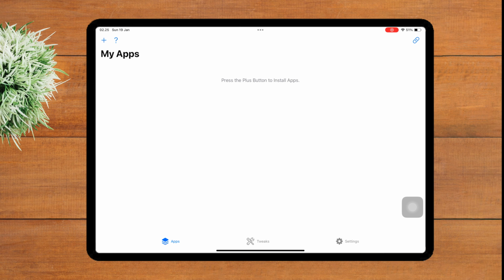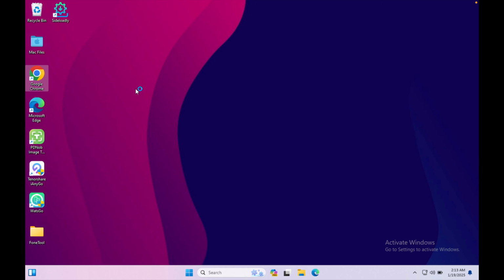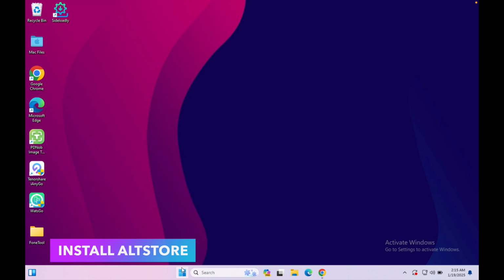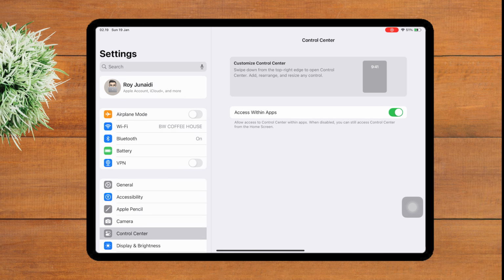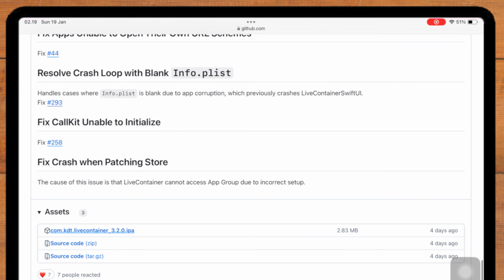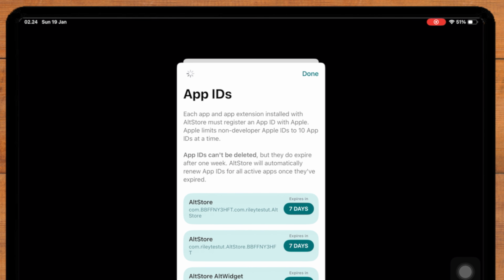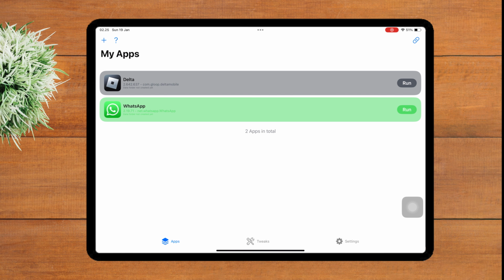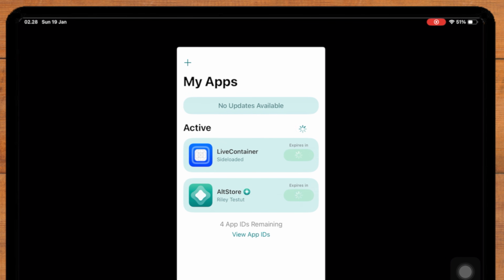FREE Install IPA Files on iPhone Without Certificate Permanently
Manage Your iOS File Free Backup iPhone/iPad Data,iCareFone All-in-One Free iOS Backup Tool and File Manager icarefone Tenorshare

Learn how to install IPA Files on iphone or ipad without any certificate for free. You can install IPA directly on ios. how to install IPA files on iphone or iOS without computer and no revoke. Install IPA Files on iPhone Without Certificate Permanently

install ipa files on iphone without jailbreak,
install ipa files on iphone with pc,
install ipa files on iphone without pc,
install ipa files on iphone ios 18,
install ipa files on iphone/ipad,
install ipa files on iphone or ipad using flekstore,
how to install ipa files on iphone with computer,
new install ipa files on iphone,
how to install ipa file on iphone altstore,
how to install ipa files on an iphone using telegram,
how to install ipa files into apps on iphone,
install ipa file on iphone without computer,
how to install ipa file on iphone no computer
install ipa files livecontainer,
how to install ipa files with scarlet,
how to install ipa installer,
how to install ipa file on pc,
how to install ipa file using altstore,
how to install ipa file with computer,
how to install ipa file in esign,
esign certificate,
esign certificate free,
esign certificate ios,
esign certificate ios download,
esign certificate download,
esign certificate free 2025,
esign certificate ios 18